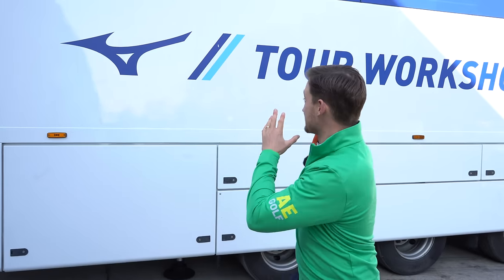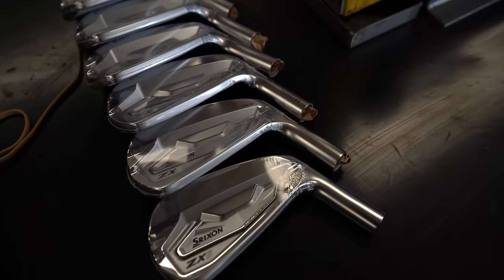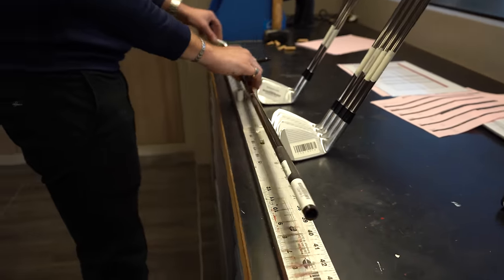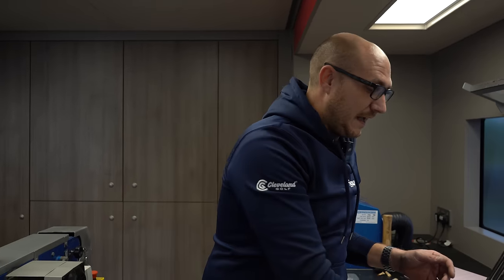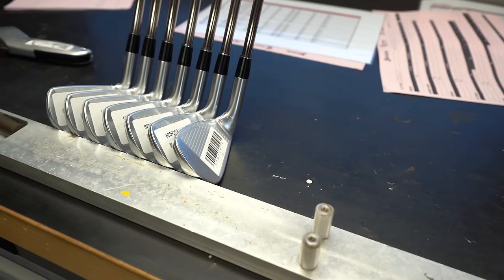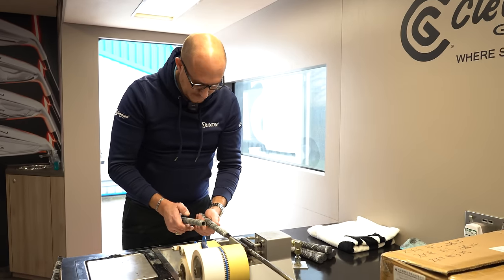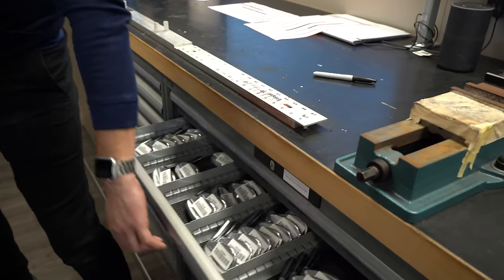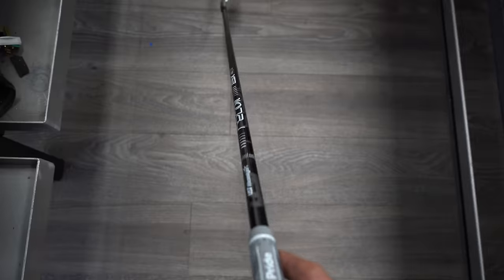WARNING This UNPOPULAR NEW 2024 Iron Could Actually Be The BEST YET...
Holy Moly! These unpopular NEW 2024 Irons Could Be The BEST YET and this is why. Srixon irons are ones that are often seen as unpopular and don't really come under the umbrella of bid brands, and we don't always see Srixon irons go up against the other major brands like Taylormade, Ping, Mizuno and so on.

In this video, watch Srixon build the brand new 2024 iron and it could be the best irons yet!! Is this their Best Irons Yet? Golf Club Review. Find out exactly which srixon iron we are looking at in this video but this Srixon iron seems different from the rest. The Srixon Iron is classic set of iron that offer golfers a combination of precision, control, and distance. Whether you're a beginner or an advanced player, these irons can help you improve your game and achieve better results on the course.

If you want to know the best irons of 2024, best irons, new irons, new 2024 irons, unpopular 2024 irons, best irons ever, best irons for mid-handicap irons, best irons for mid-handicap.

WARNING This UNPOPULAR NEW 2024 Iron Could Be The BEST YET...